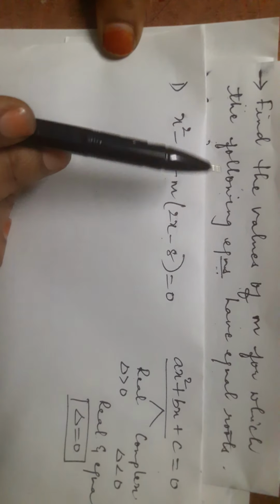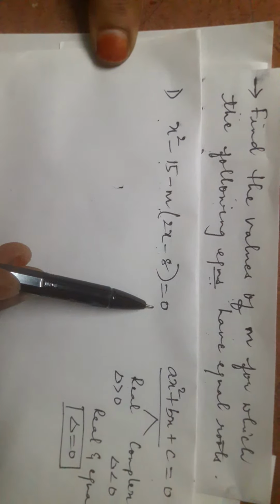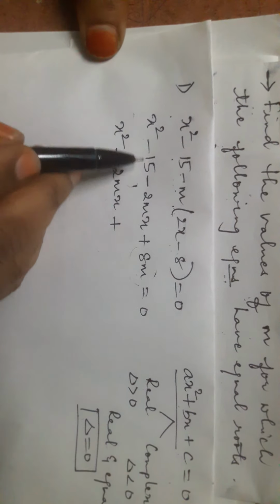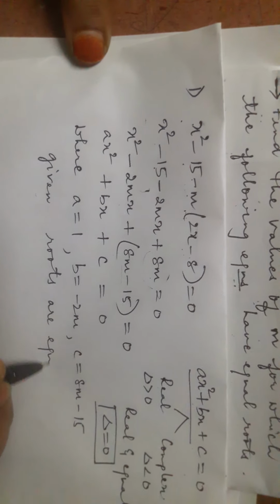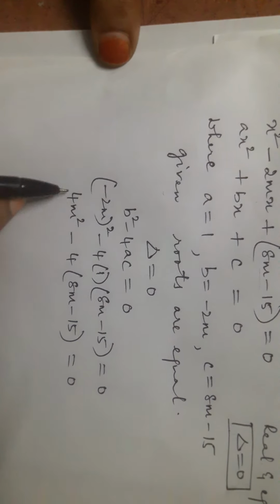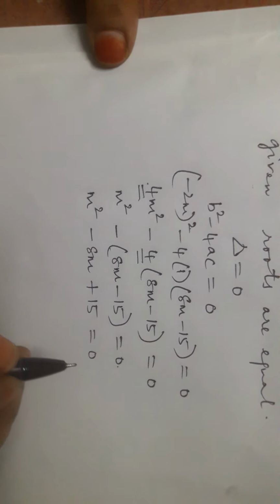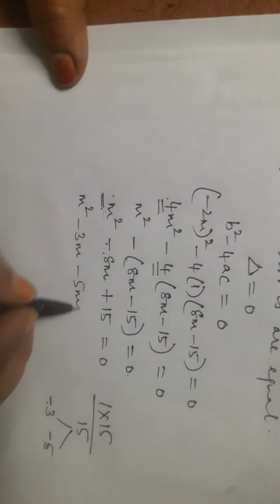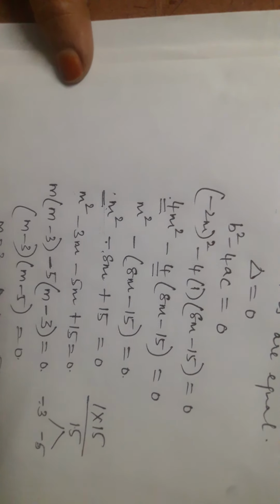Quadratic equations 3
Finding unknown when roots are equal